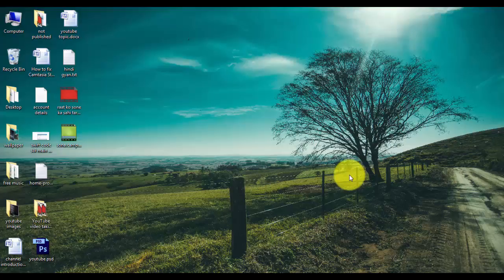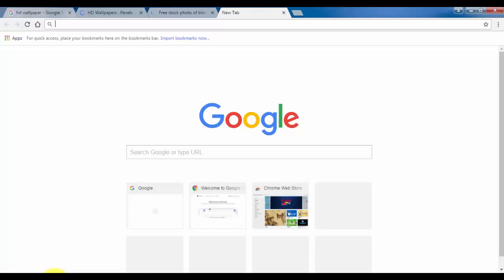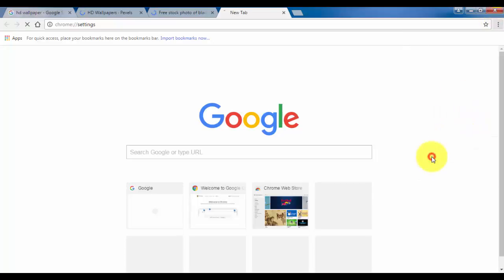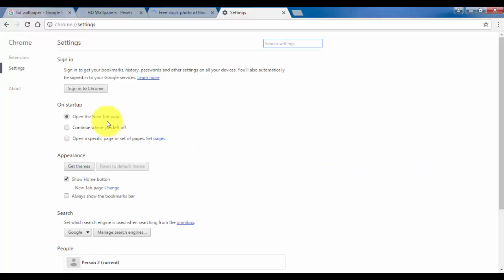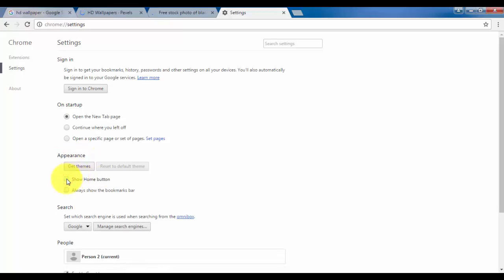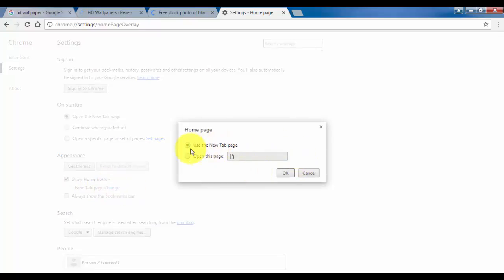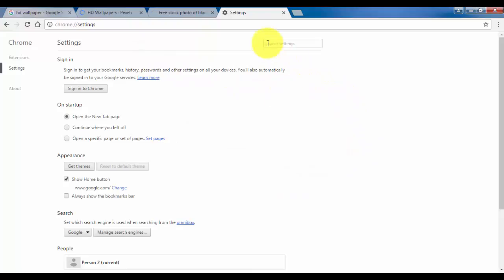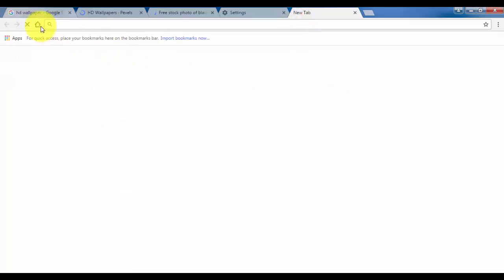How to setup homepage in google chrome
Set your homepage and startup page
How to Change Your Homepage on Chrome
How to Set Homepage in Google Chrome
How to change your browser homepage
Change new tab page chrome
Chrome new tab page
How to make Google your homepage on Mac
customize Google homepage